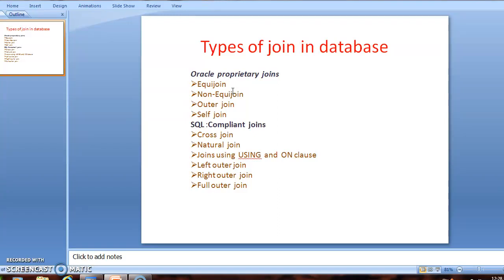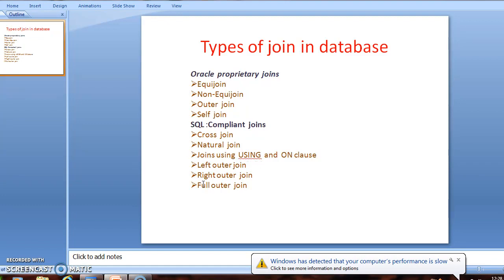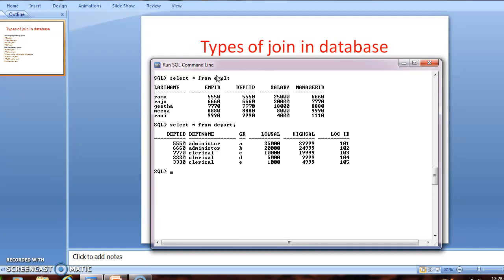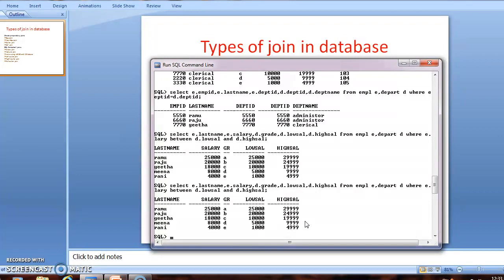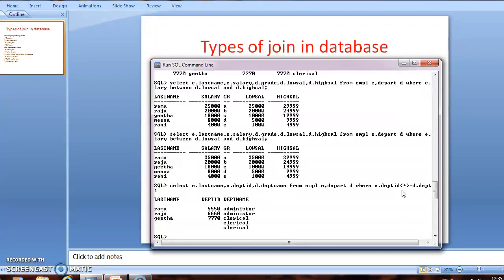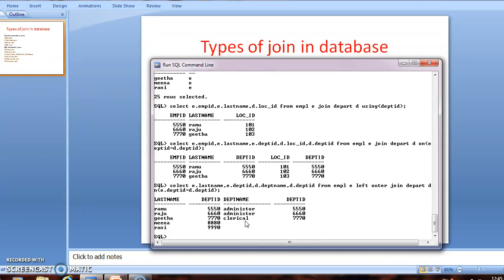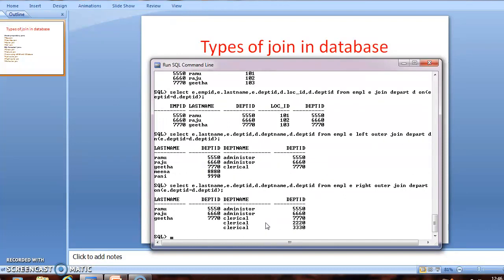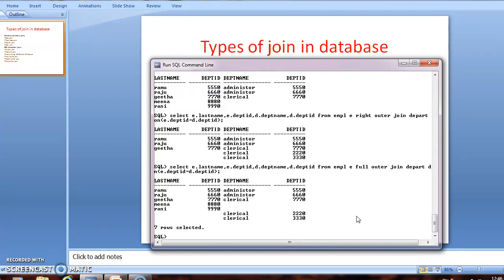sastra btech src 218003082